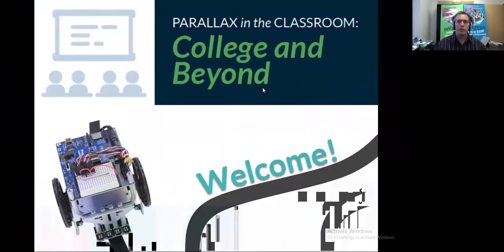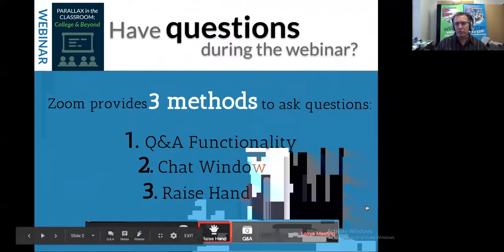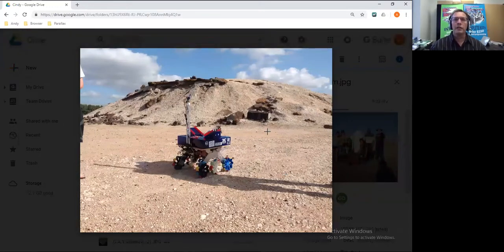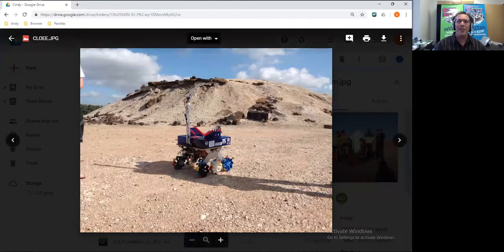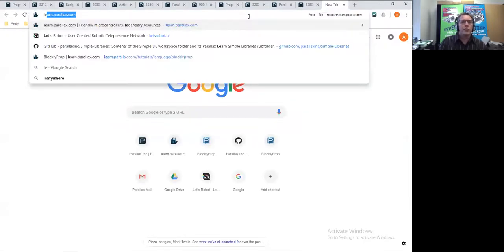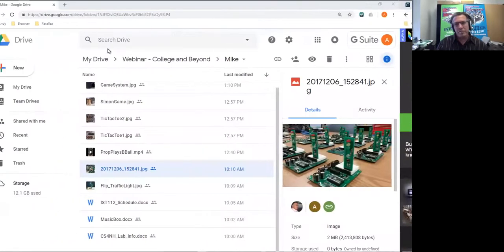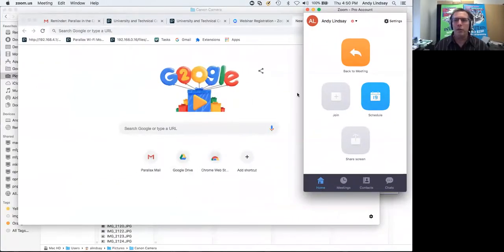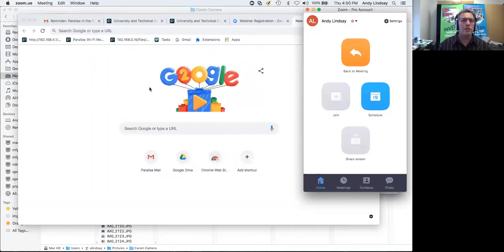Parallax in the Classroom College and Beyond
Join three accomplished panelists and the Parallax team as we discuss STEM curriculum  in higher education.